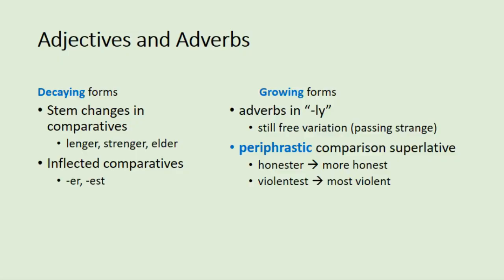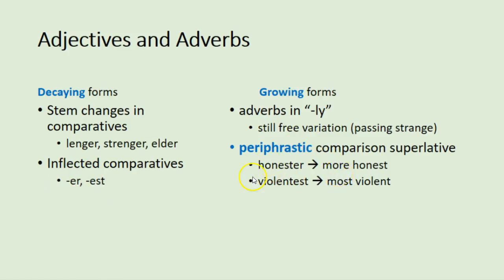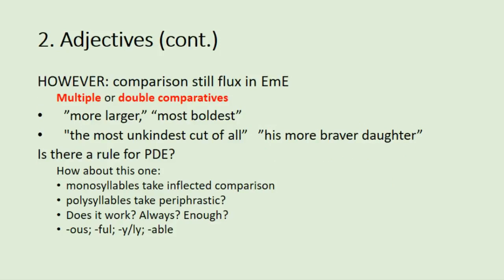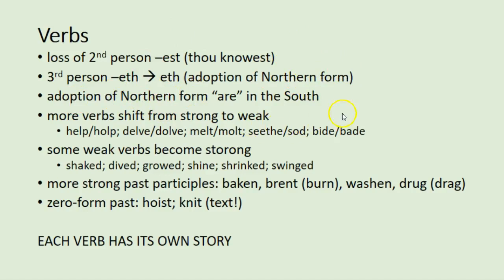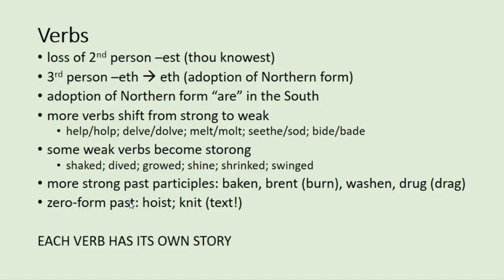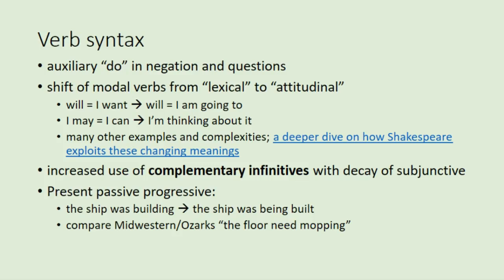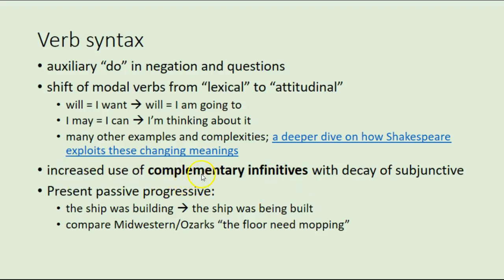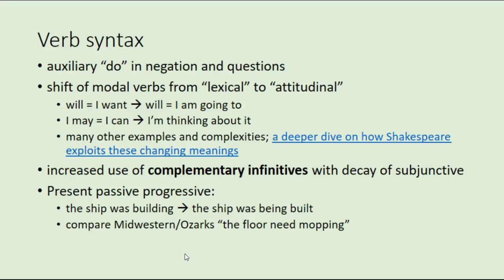ENG 491 5 2 2 Early Modern Grammar II Adjective Adverbs and Verbs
Early Modern English grammar
Focus on Adjectives, Adverbs, and Verbs